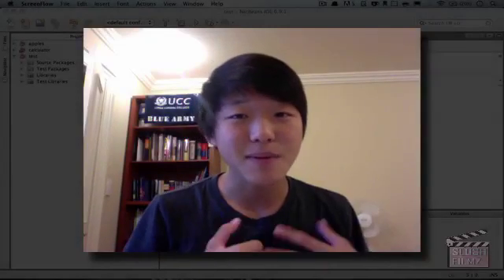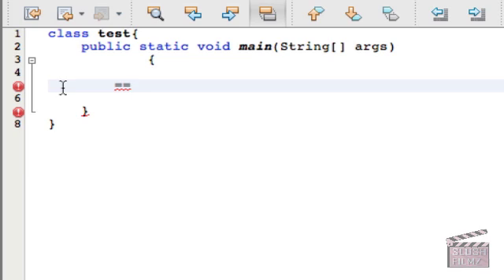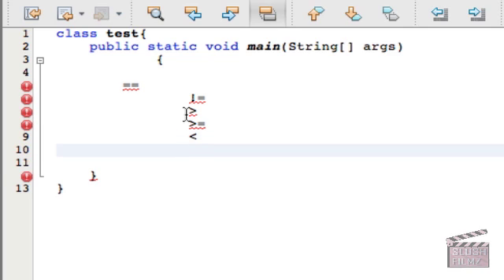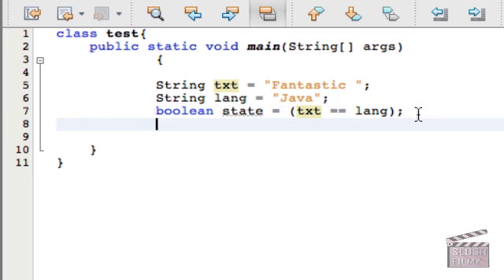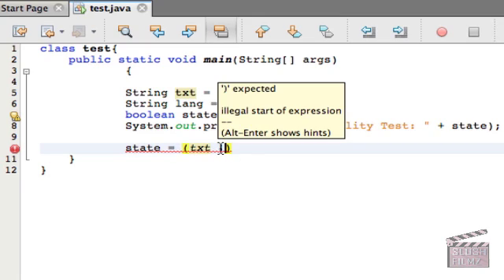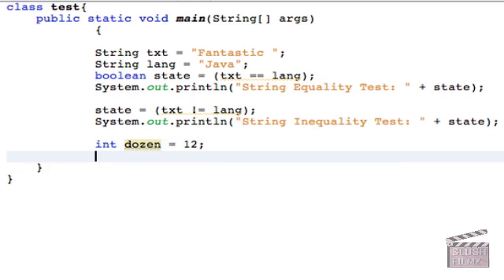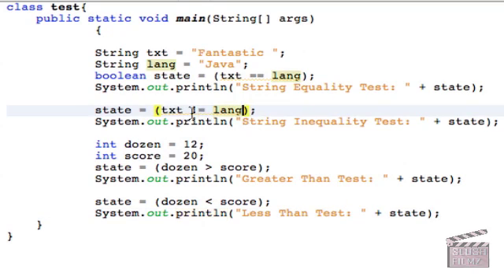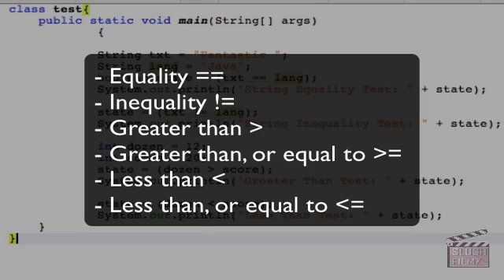10 - JAVA PROGRAMMING TUTORIAL - Comparing Values (Mac, Windows, Linux)